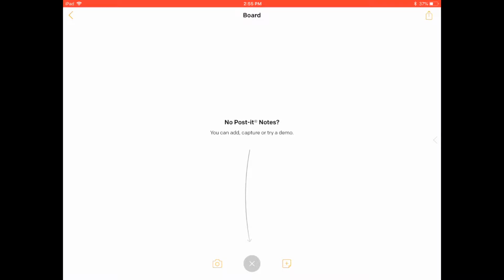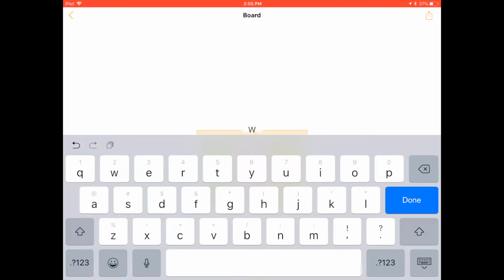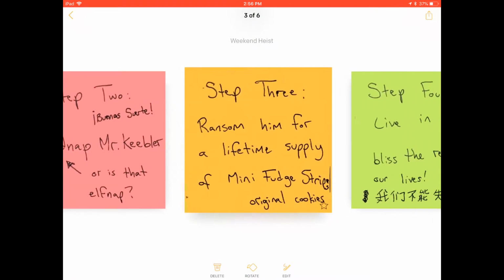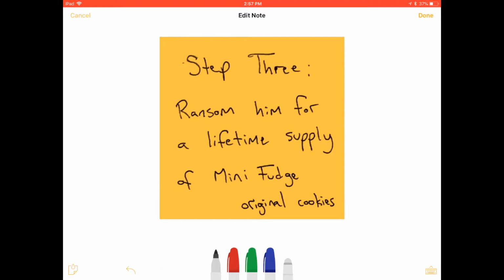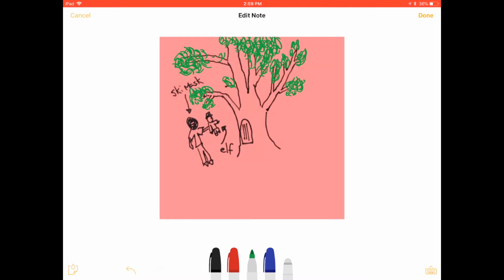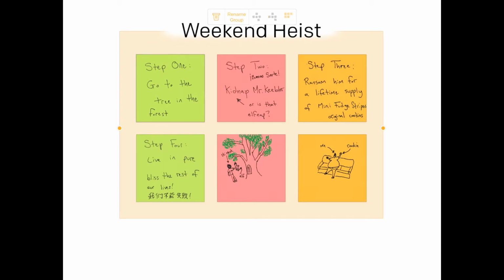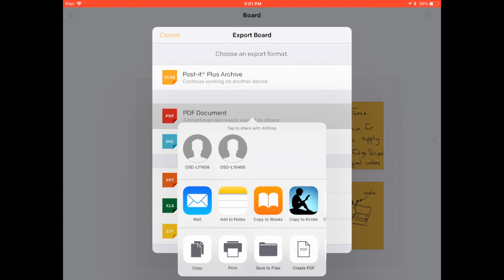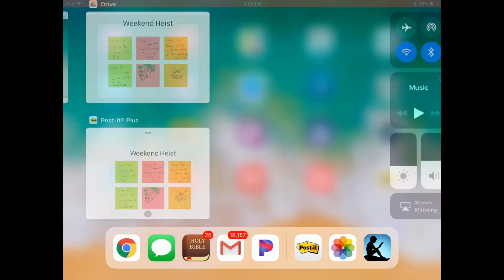736APPS - Post It App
In this review, 736APPS covers the Post It App and its functions.